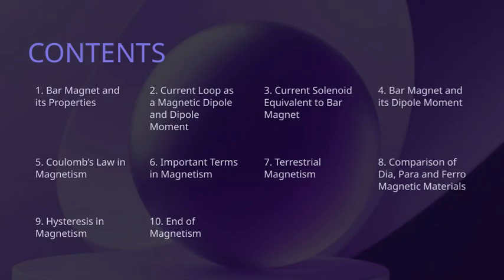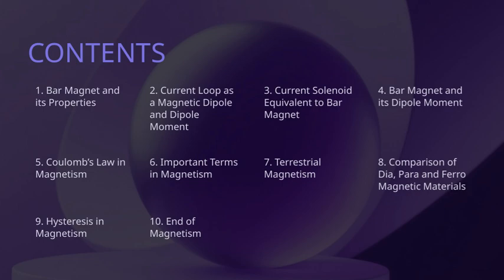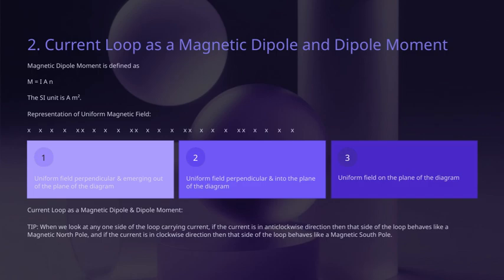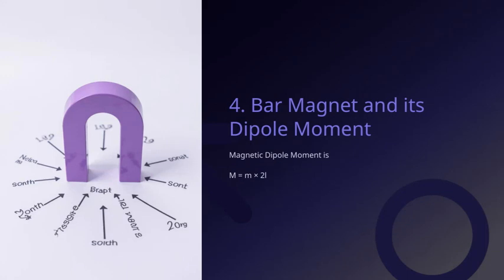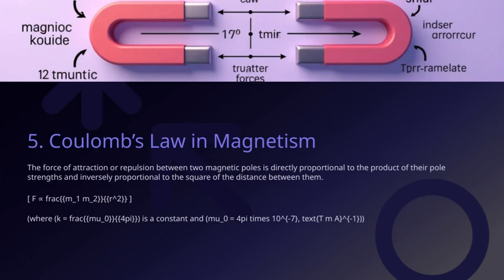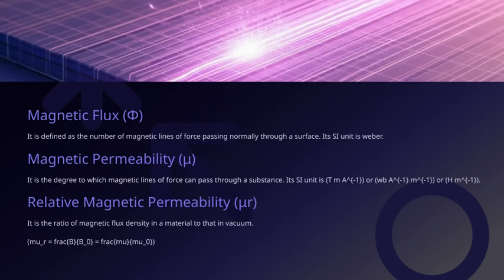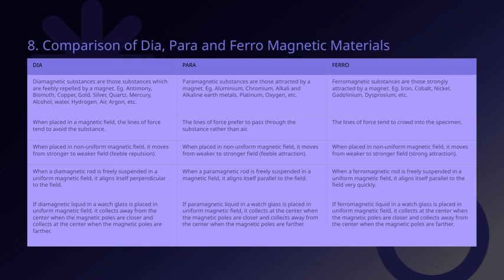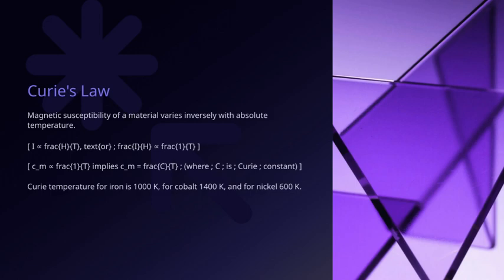Class 12 PHYSICS | Moving Charges and Magnetism | Complete Tutorial | ELCAAS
"In this video, we explain Moving Charges and Magnetism for Class 12 PHYSICS in a clear and easy-to-understand manner.